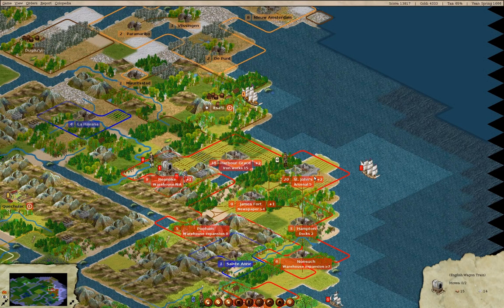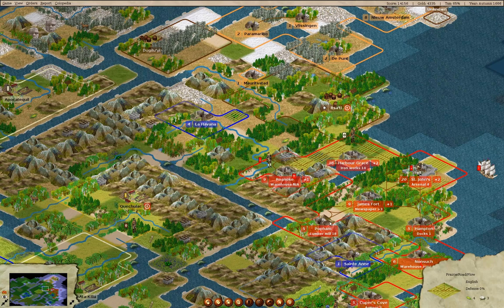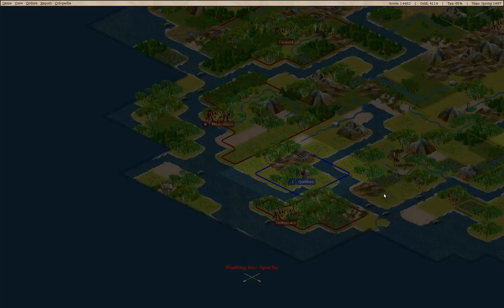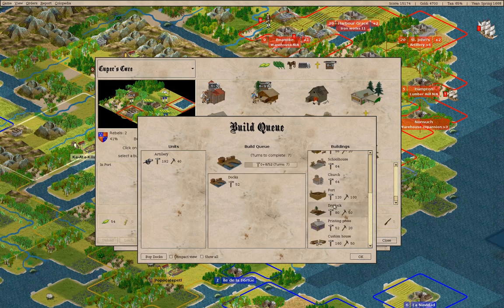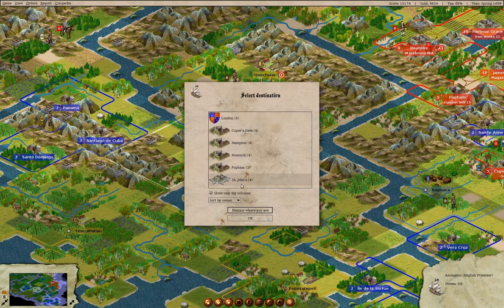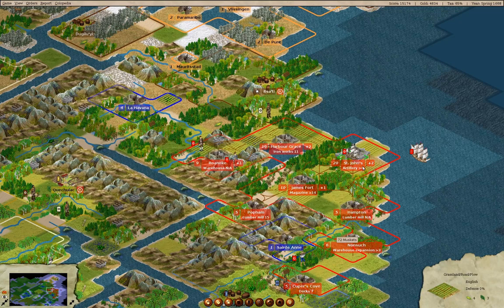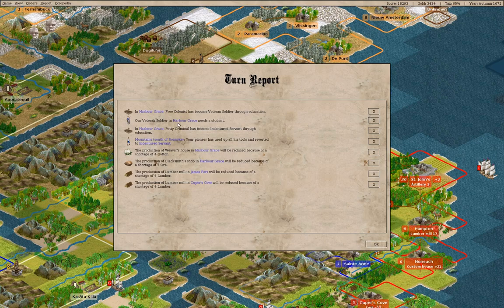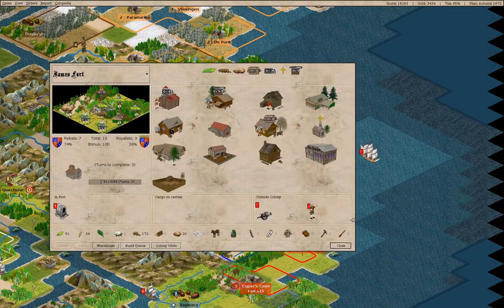Freecol - England Part 11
Ever so slowly but surely we build up for the ultimate fight for independence. Emphasis on slowly...